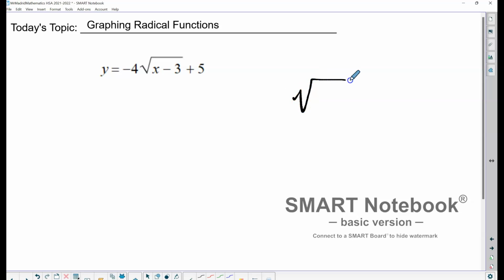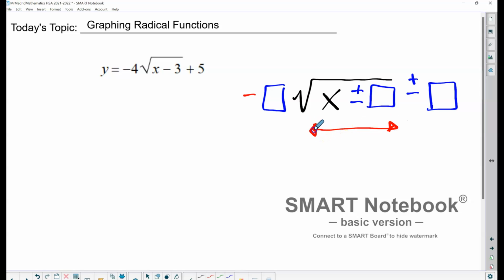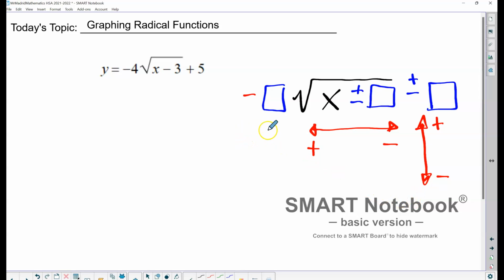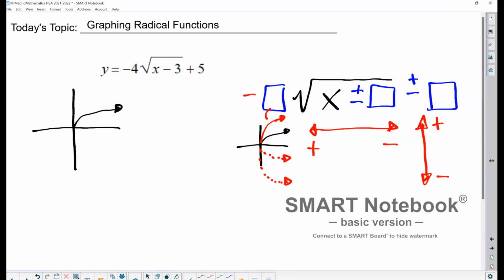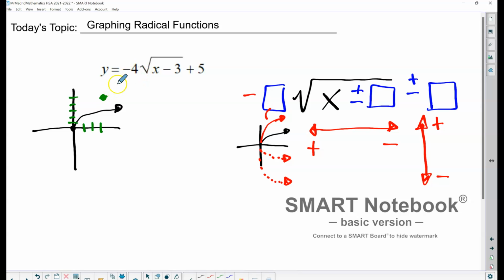Graphing Radical Functions